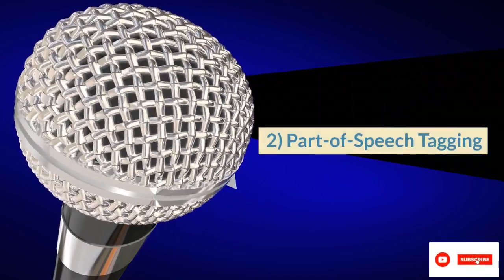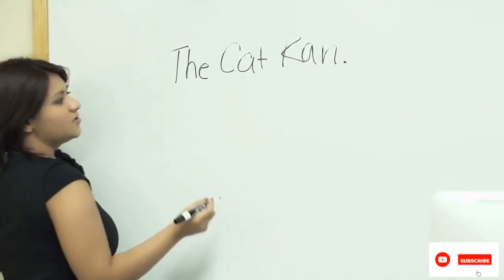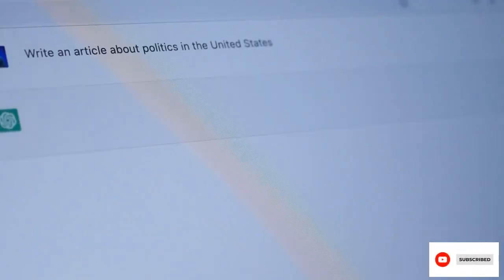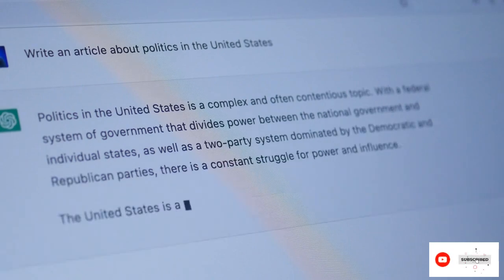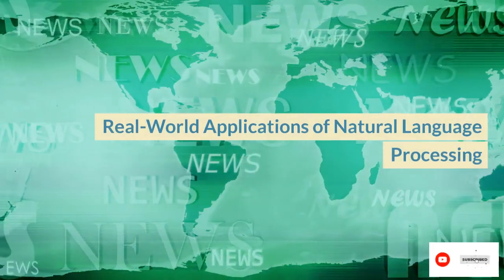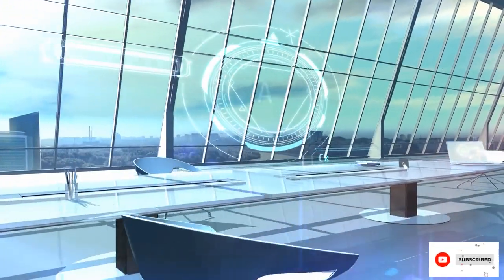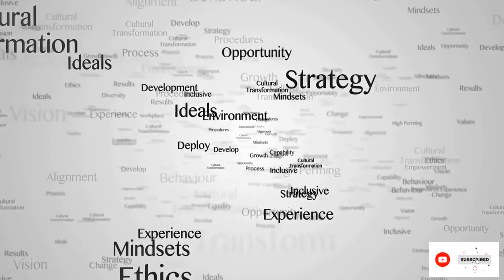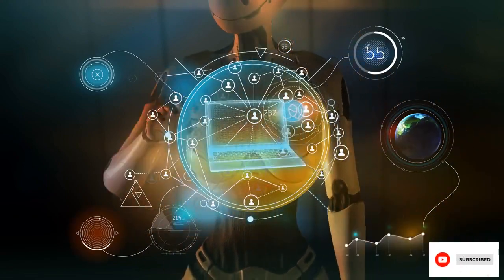Understanding Natural Language Processing; The What? The How? and The Why?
Welcome to our deep dive into the fascinating world of Natural Language Processing (NLP)! In this captivating YouTube video, we embark on a journey through the evolution, core concepts, techniques, applications, challenges, and future prospects of NLP.